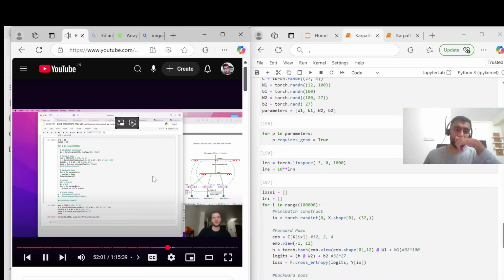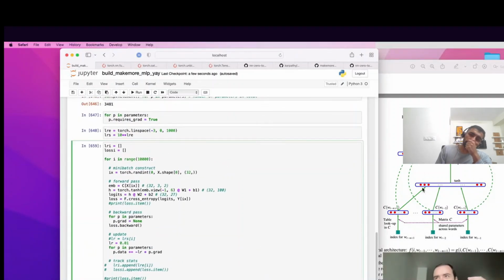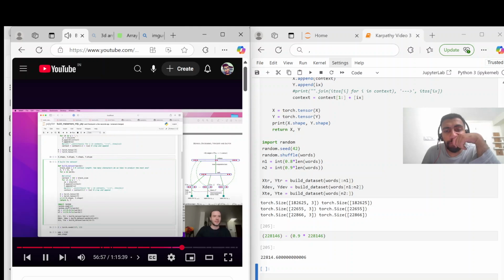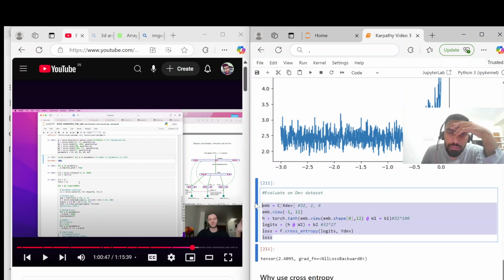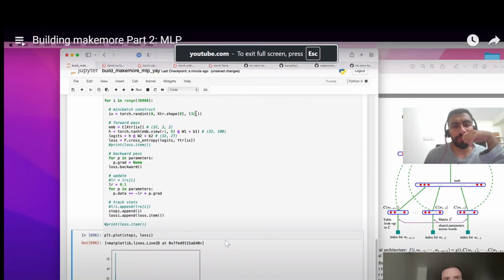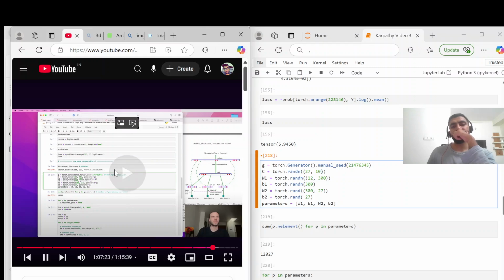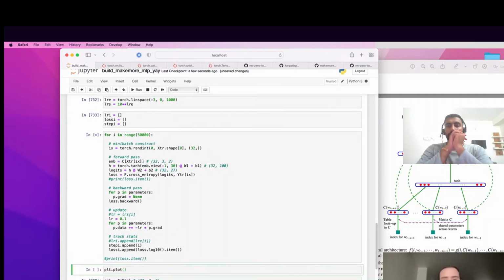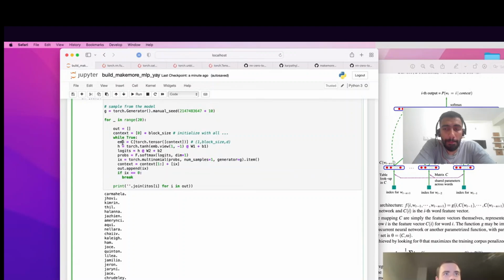Coding Along with Karpathy: MLP Language Model Tutorial for Beginners | Part 4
In this video, I'm diving into the world of machine learning by following  @AndrejKarpathy  fantastic tutorial on building a multilayer perceptron (MLP) character-level language model. Join me as I learn the fundamentals, including model training, learning rate tuning, hyperparameter adjustments, evaluation techniques, train/dev/test splits, and understanding underfitting and overfitting.

This is my first real hands-on project, and I'm documenting my learning journey. Whether you're a beginner like me or just interested in seeing how Karpathy's concepts translate into practice, I hope you find this video helpful!

Key topics covered:

Building an MLP language model
Machine learning basics
Learning rate and hyperparameter tuning
Model evaluation
Train/dev/test splits
Underfitting and overfitting explained